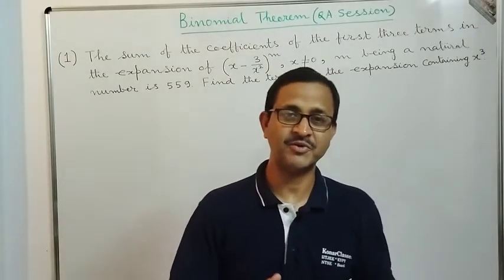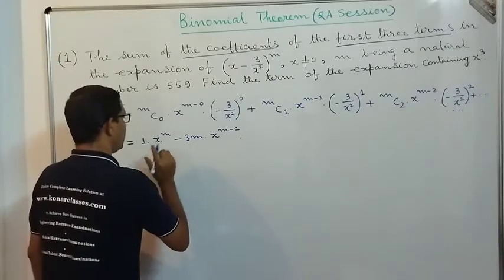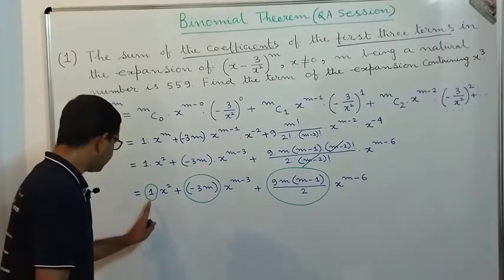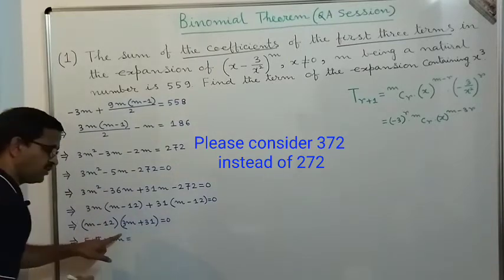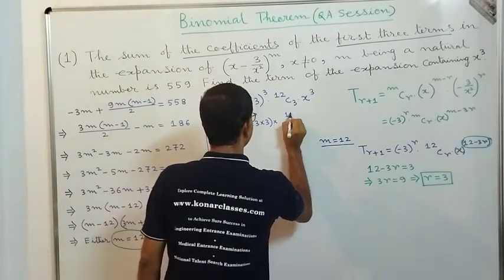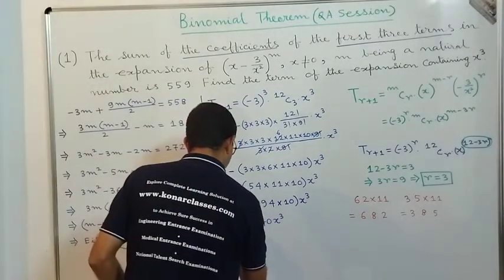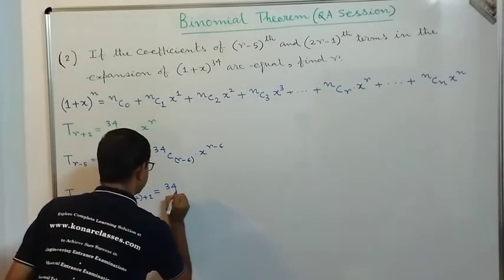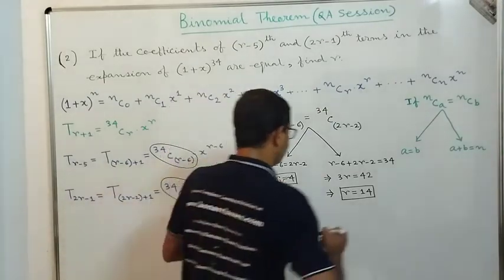Binomial Theorem : Session-03 (Part-4)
Dear Students,

This is the Session-03 (Part-4) video of Binomial Theorem in which we have discussed solution to the following two questions on Binomial Theorem:

(1) The first question is related to the sum of the first three terms in a binomial expansion.
(2) The second question is related to the equality of binomial coefficients of two different terms in a binomial expansion.